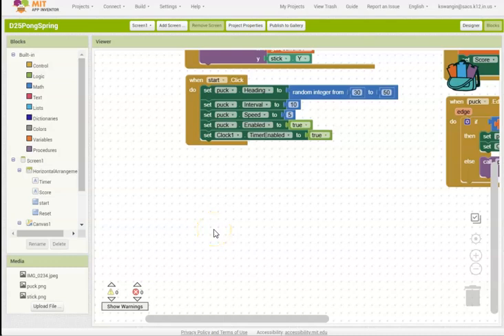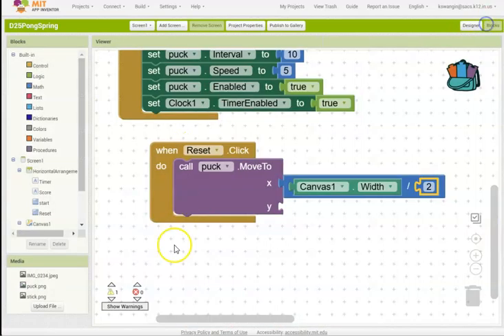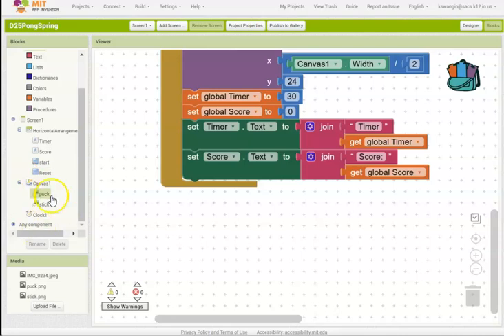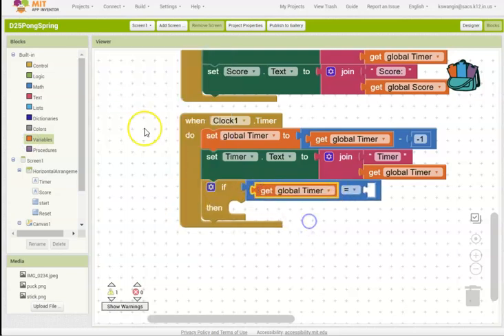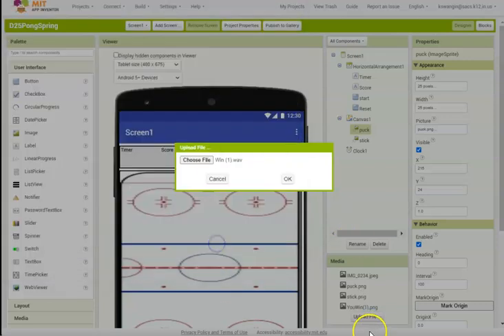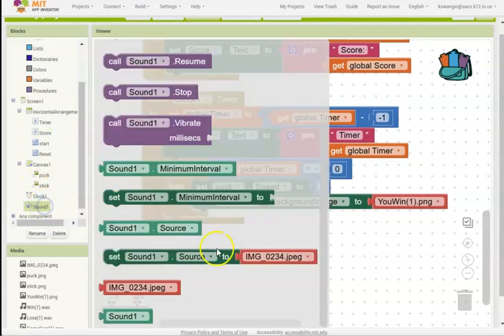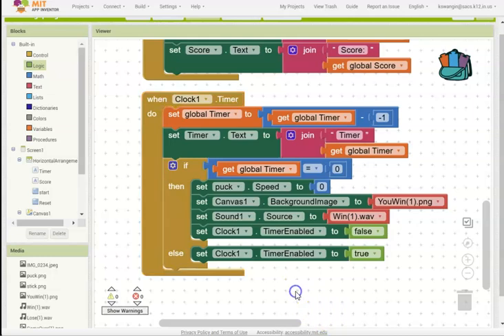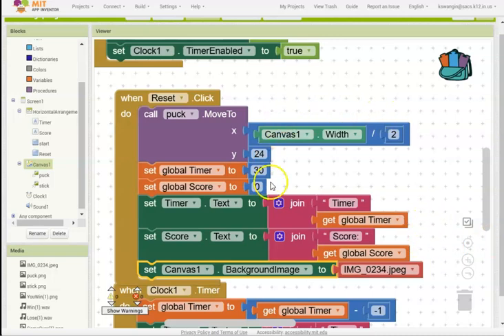AIPongresetclock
App Inventor resetting your hockey game, adding a clock, and sound files.